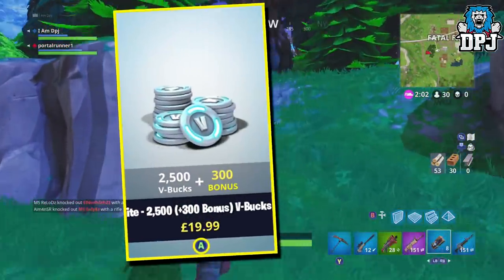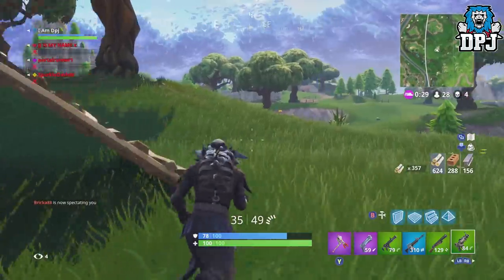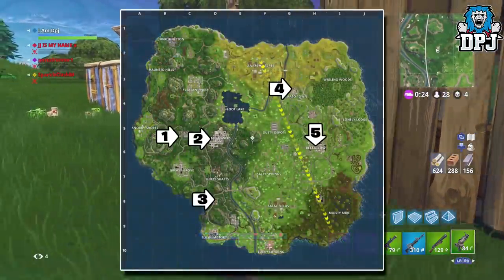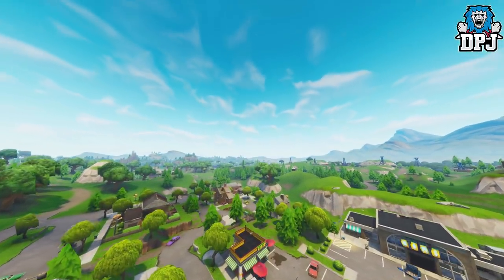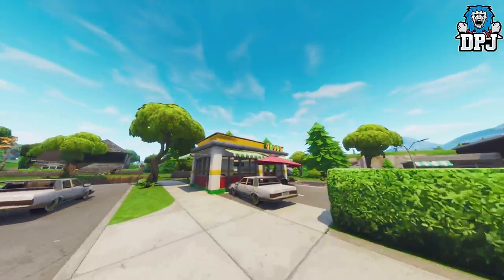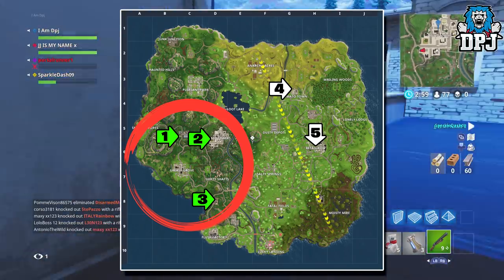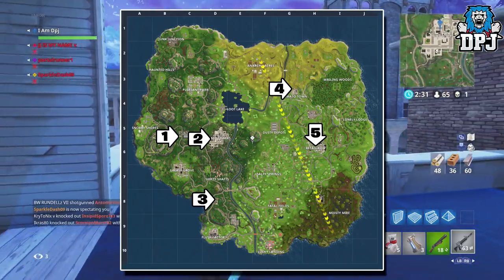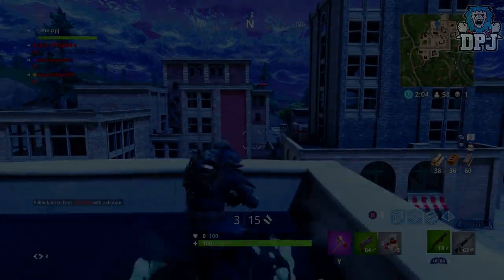Fortnite - Visit Different Taco Shops In A Single Match - Guide & Locations - How To Complete EASY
In this Fortnite Battke Royale Video I will guide you throught the week 9 seaon 3 challenge of Visti Different Taco Shops In A Single Match!